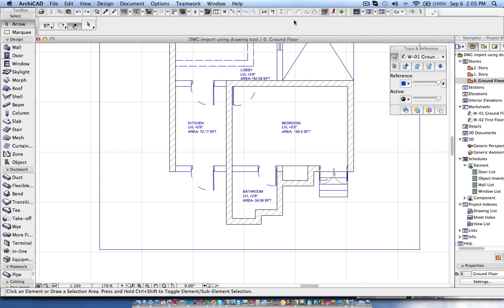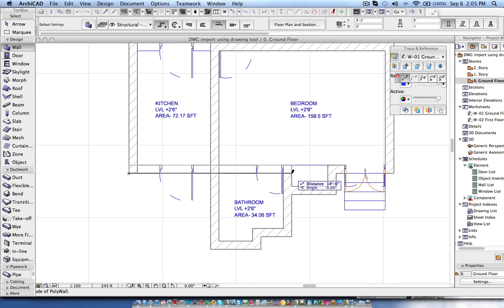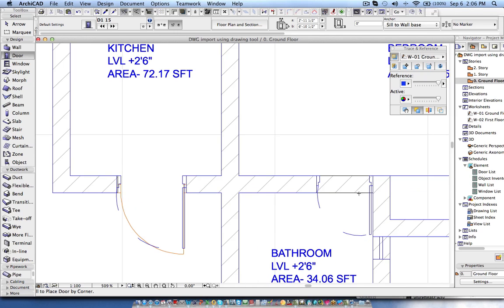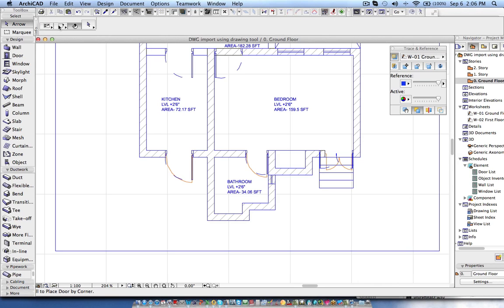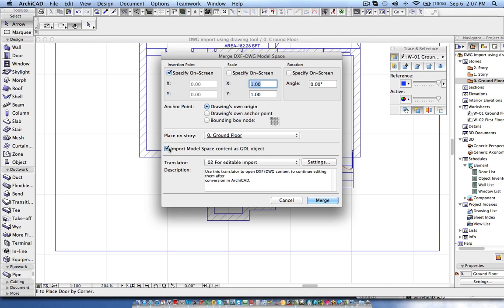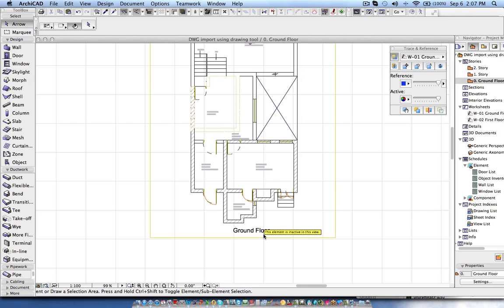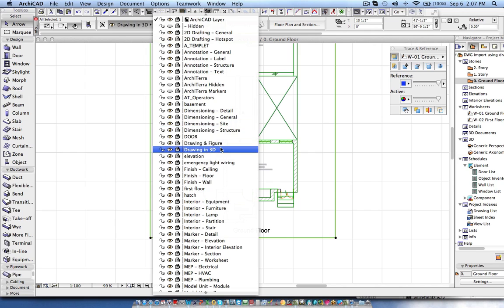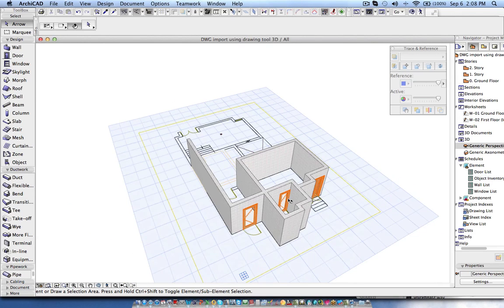DWG files in 3D view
This video explains about how to import the dwg files to view in 3D along with construction elements in ArchiCAD.